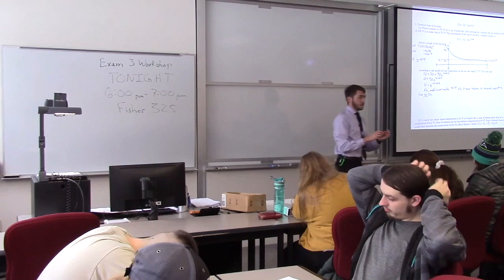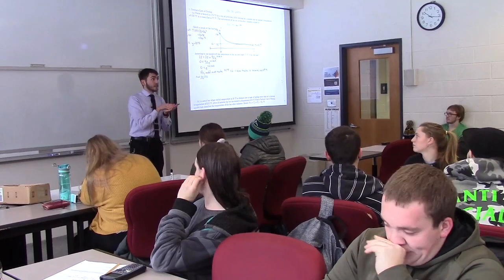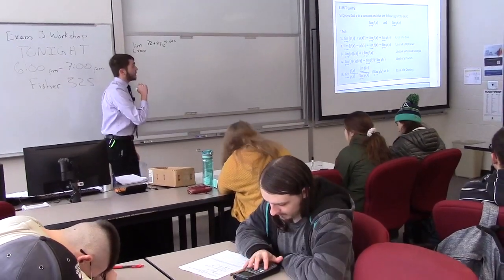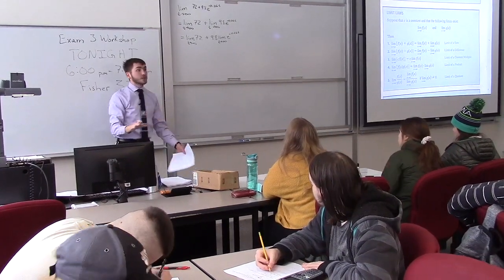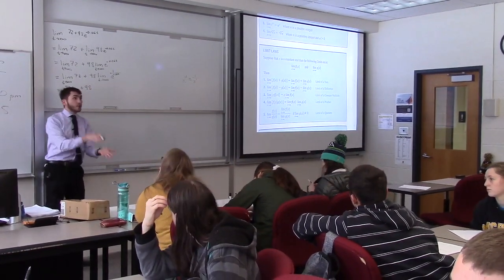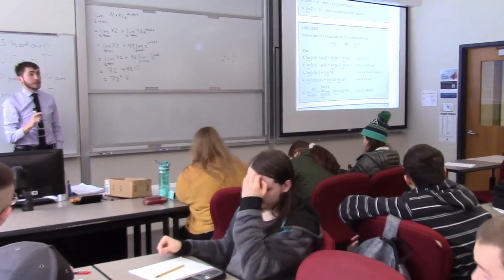Jacob Blazejewski - Excellence in Teaching Award Application VIDEO 1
My teaching in action video is a portion of a Precalculus lesson about the application of limits to the real world.  The particular Newton’s law of cooling example took around 18 minutes of lecture time.  Due to the application time constraints, I have condensed the key aspects of this example to 10 minutes.   For those interested the unedited version of the footage can be found here.